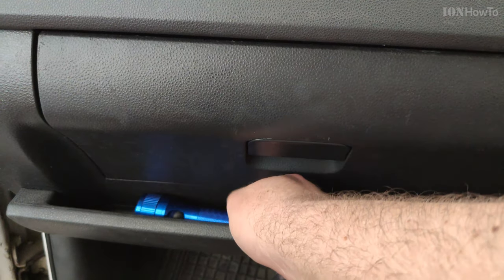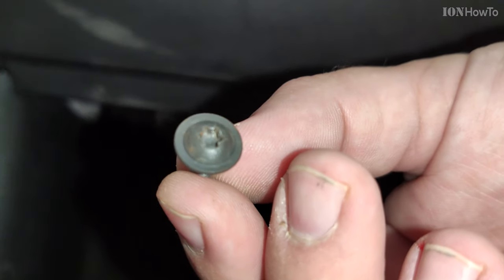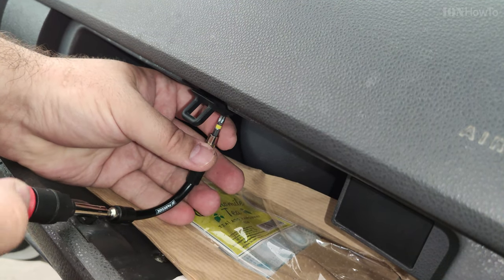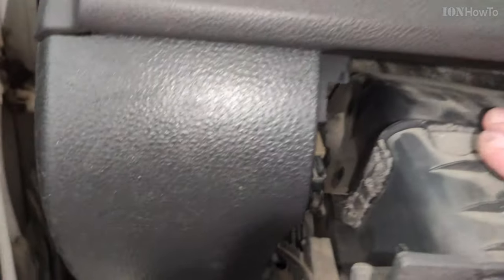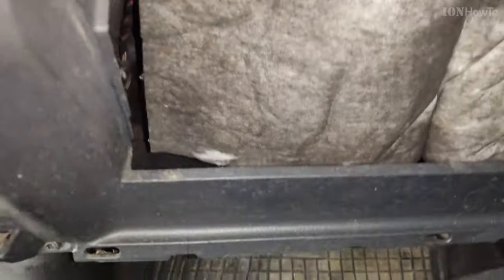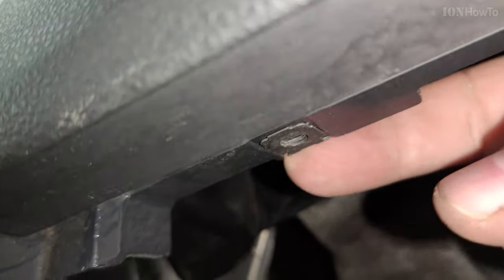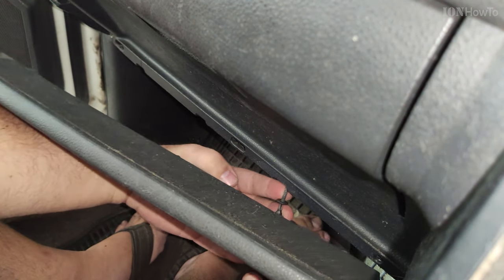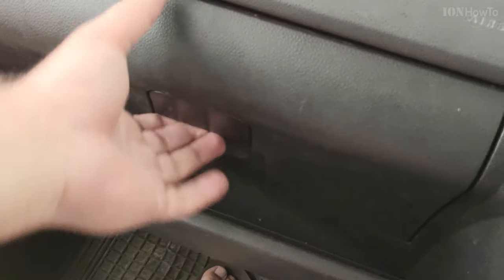How to Remove or Replace Glove Box on VW Polo 9N Mk4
How to remove or replace the glove box on VW Polo 9N Mk4
Glovebox removal on VW Polo 9N Mk4 to replace the glove box with a new replacement part or to access the heater blower motor, V154 recirculation flap motor or to access the thermal resistor for the AC heater blower motor.
When the thermal resistor is blown-out, the AC fan speed will only work on speed 4 not on speed 1,2,3. The resistor is not a regular resistor but a thermal fuse with a specific maximum safe temperature.

It's safety fuse and to replace it, you must remove the old resistor with a pair of pilers.
Then crimp a new resistor in place of the old one.

When removing the glove box, be very careful with anything marked with the color yellow.
Behind the glovebox is the airbag system. Do not touch the airbag electrical connector or the air canister.
Best is to fold up the protection fleece blanket when working on the AC heater blower motor fan or other parts.

When reinstalling the glovebox, check that the screw clips have not fallen out.
If a screw clip is missing, that screw will not get tight and always be loose no matter how many times you turn it.
It's easy to put the clips back, the hardest part is finding them if they do fall out.

Hope this helps you, write a comment bellow if you did this and say how it went.

Any questions?